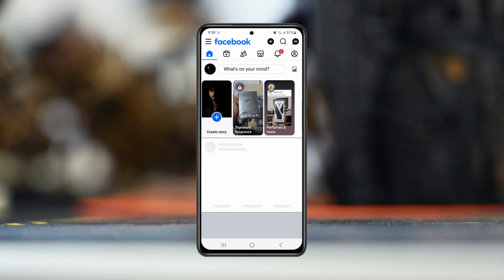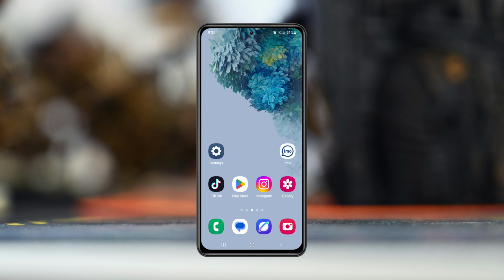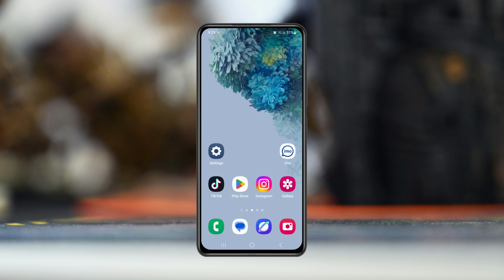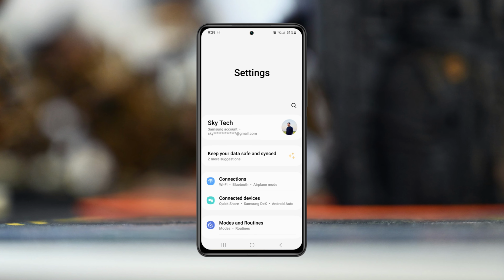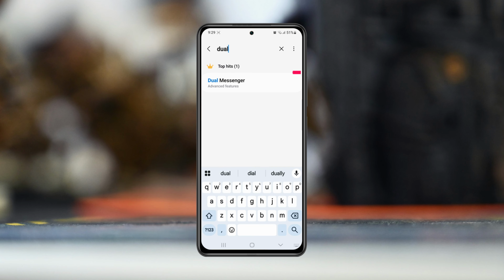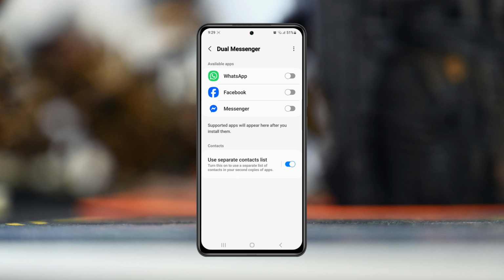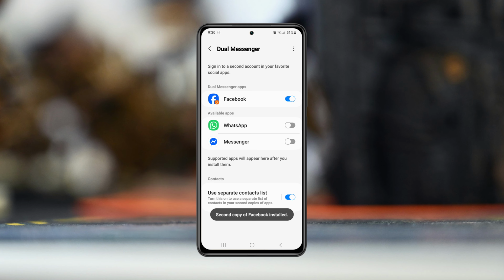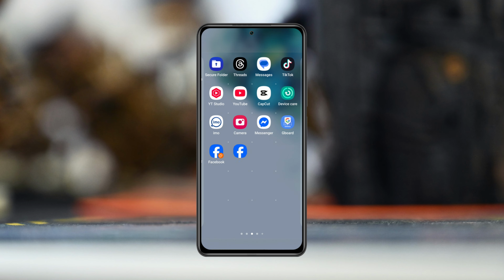How to Use 2 Facebook in One Phone (Step-by-Step Guide!)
Want to use 2 Facebook accounts on one phone** without logging in and out every time? 😳 In this video, I’ll show you a **simple step-by-step method to run dual Facebook accounts easily.

This helps you separate personal and business accounts and manage both smoothly on the same device.

⚠️ Important: You can use Facebook’s built-in account switcher or app cloning features depending on your phone.

✅ Use 2 Facebook accounts on one phone
✅ Switch accounts easily anytime
✅ Manage personal + business profiles
✅ Works on Android & iPhone (2026 guide)